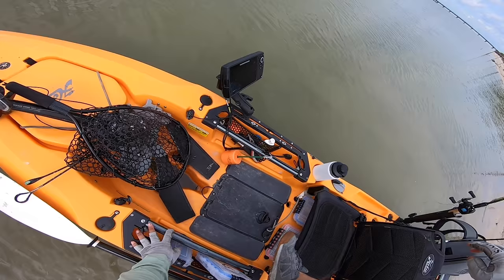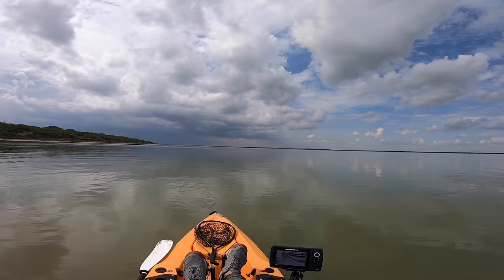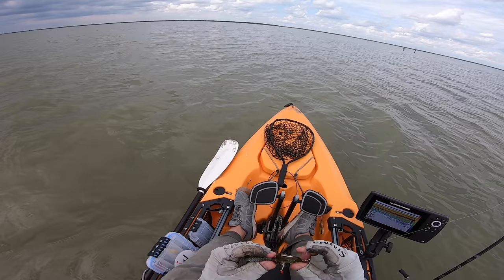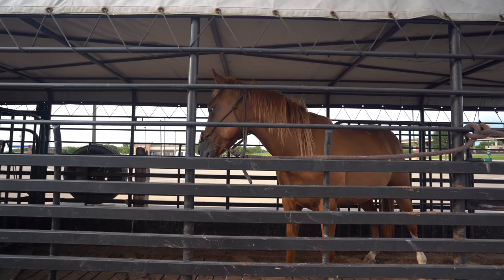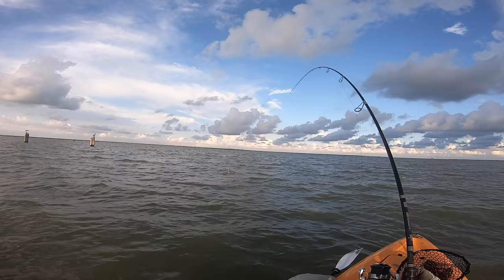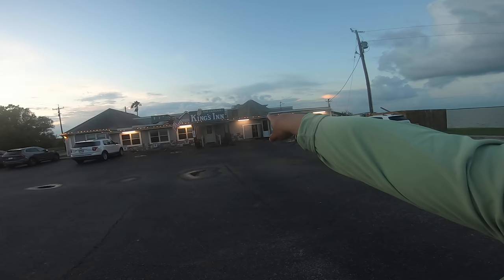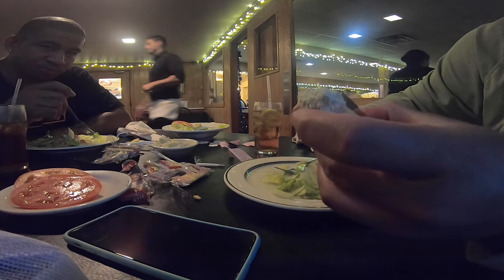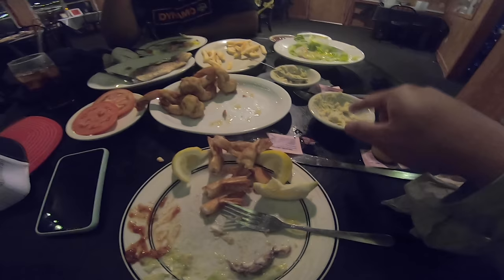Fishing Baffin Bay Cayo De Grullo | Texas Fishing Travels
I've set out on an adventure. The goal is to explore and take in the beautiful scenery the Baffin Bay area has to offer. I've never fished nor explored this area so I am super pumped about this adventure.

This is part 2 of the Texas Fishing Travel series of Baffin Bay. Make sure you check out part 1 by clicking

Baffin Bay has so much awesome wildlife as well as excellent fishing. I encourage you to take the adventure and explore this one of a kind bay system that is in stark contrast with other bays off the Texas Coast. Also, I visit the famous Kings Inn restaurant.

►►► RECOMMENDED TACKLE USED IN THIS VIDEO◄◄◄

Bait Cast Reel
Braid Line
Leader Line
Fish Grip

►►► CAMERA GEAR ◄◄◄

►FAN MAIL